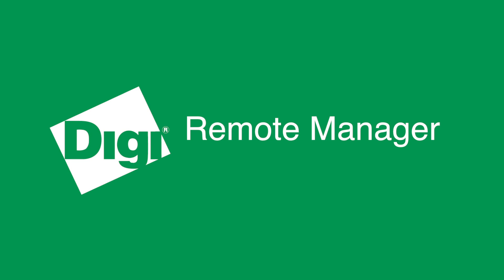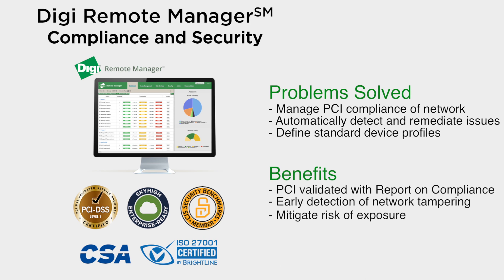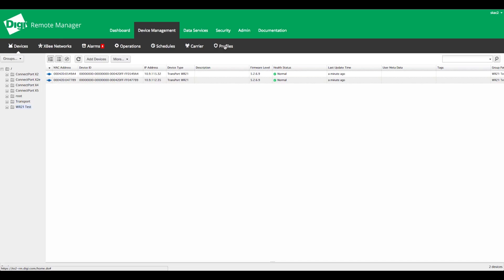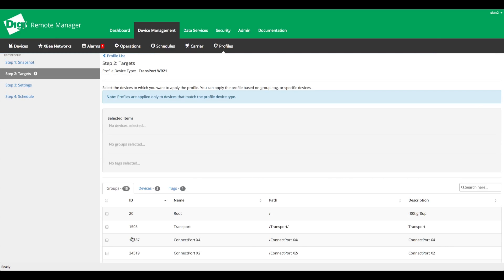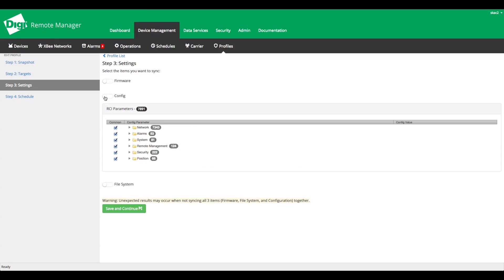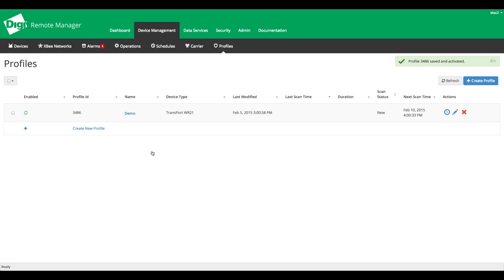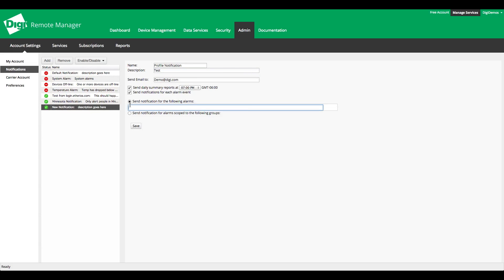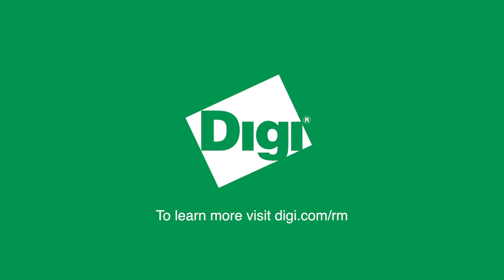Digi Remote Manager - Security and Compliance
Visit here to learn more about Digi Remote Manager's security features